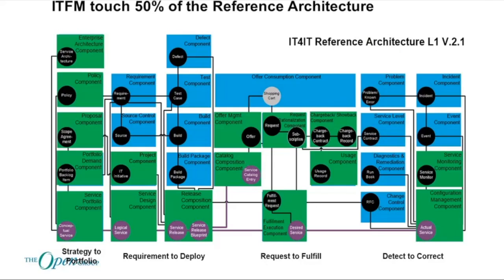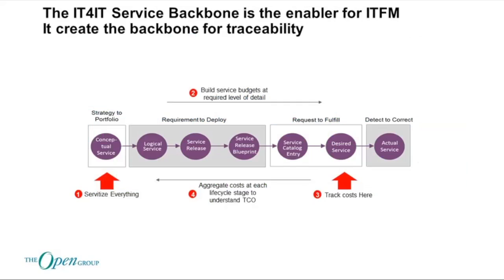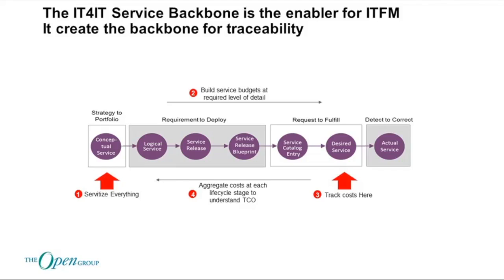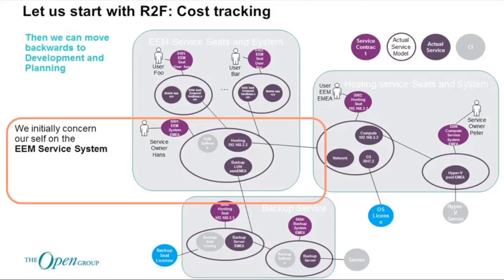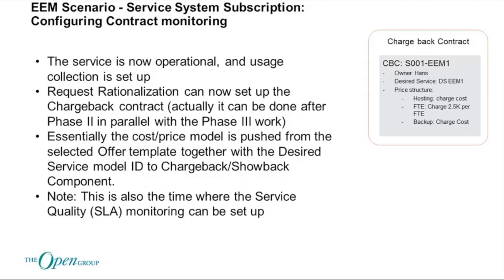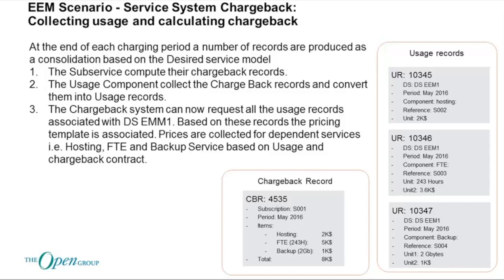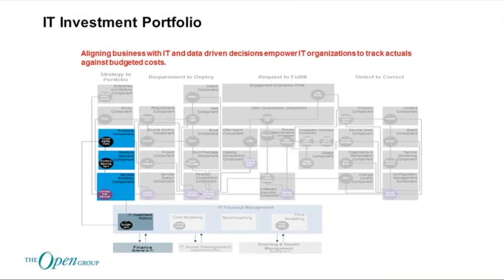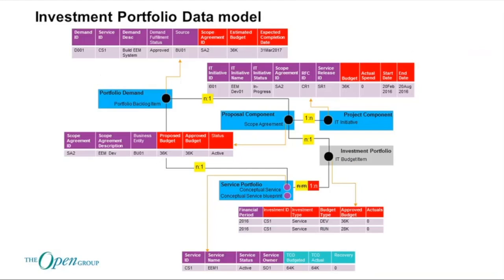IT4IT™ v2.1 - Example - Financial Management (Part 2 of 2)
Lars Rossen, IT4IT Chief Architect, HPE. This video describes IT4IT Financial Management, continuing the Employee Expense Management example used previously in the IT4IT Service Model Management video. (Part 2 of 2)